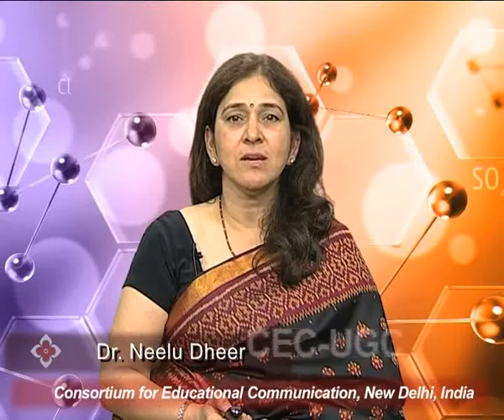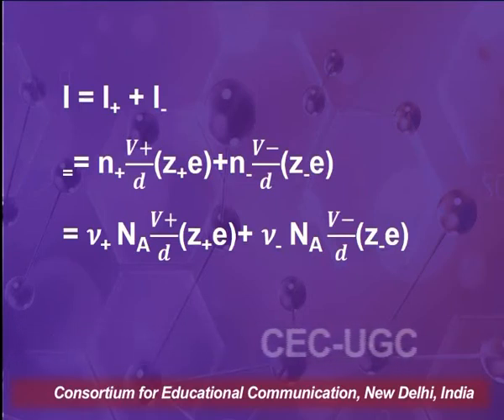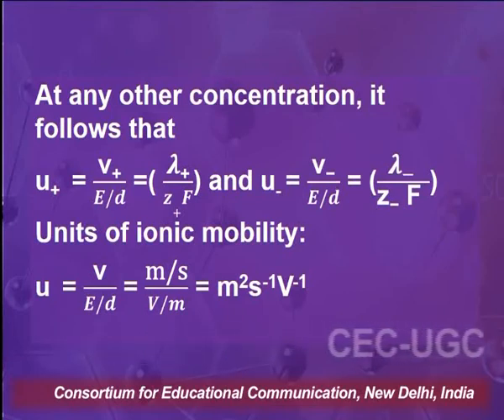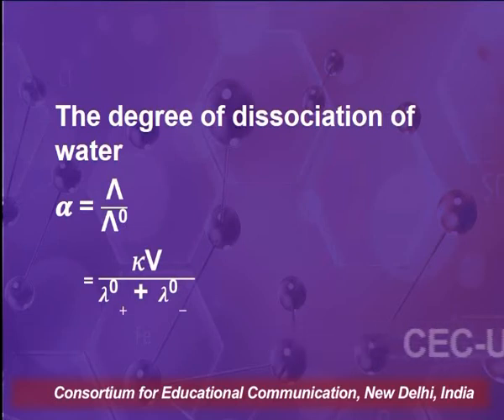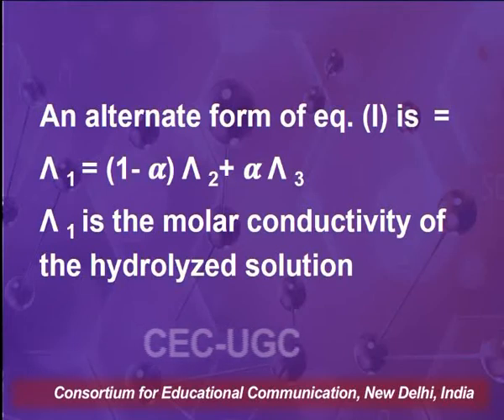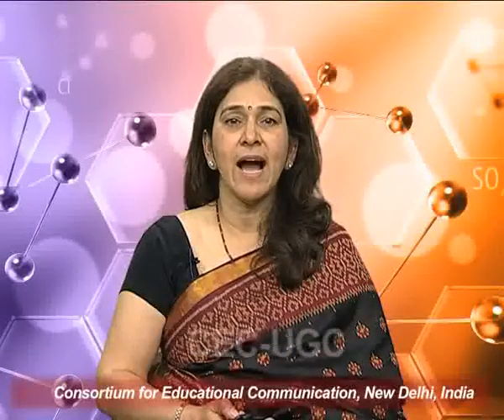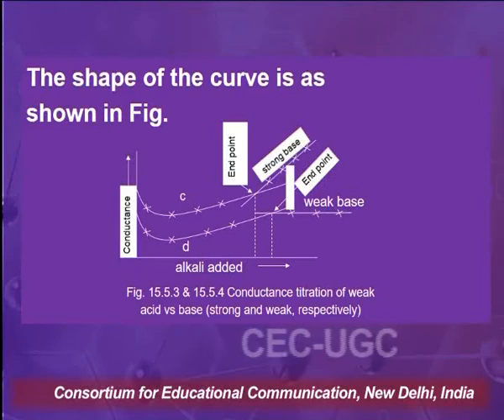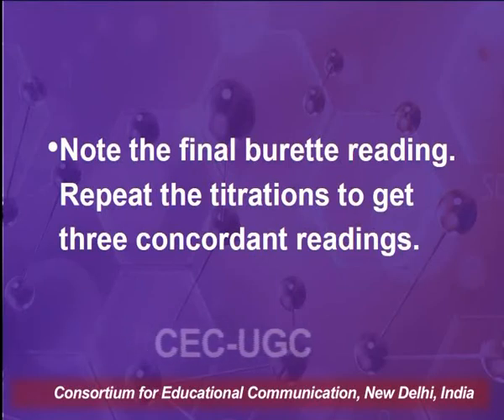Conductance - VI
This Lecture talks about Conductance - VI.